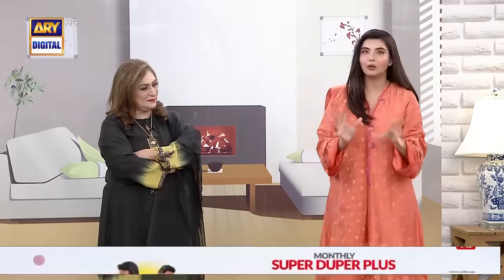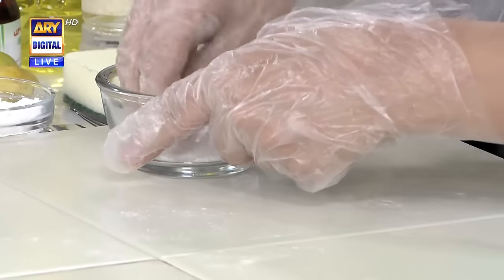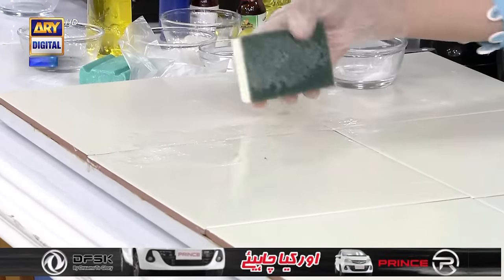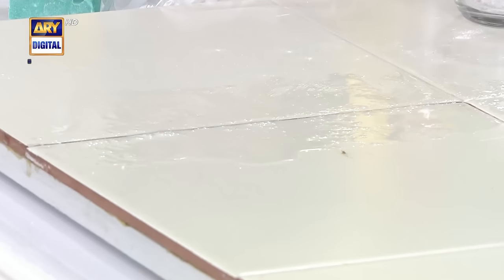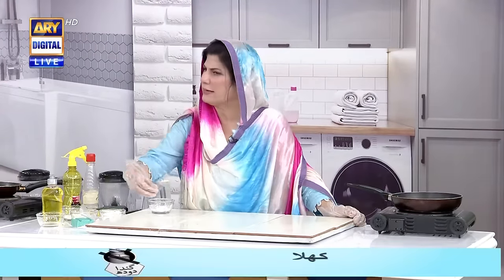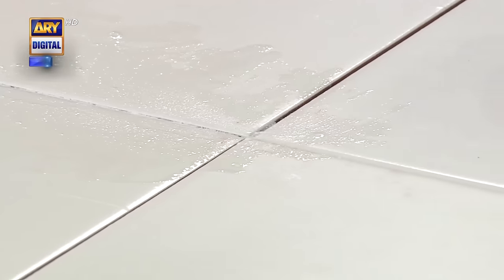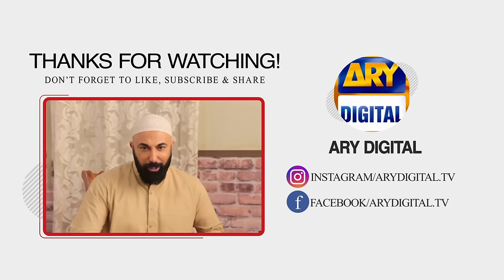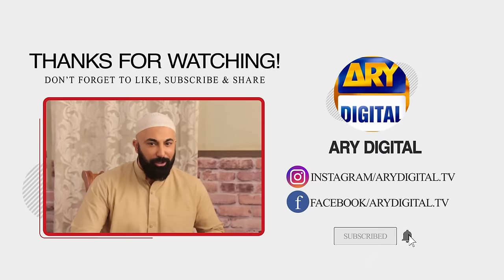How To Deep Clean A Tile Floor? - (Quick guide)